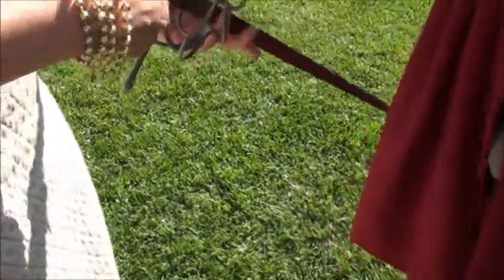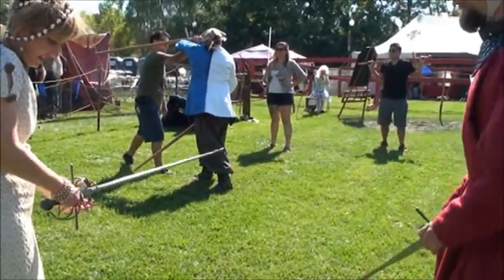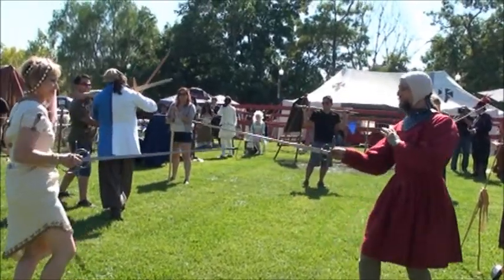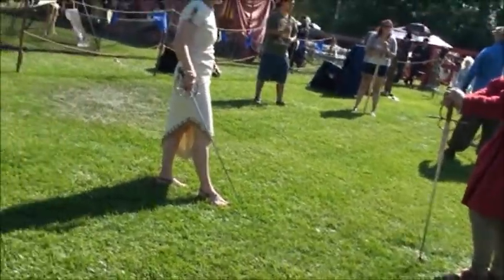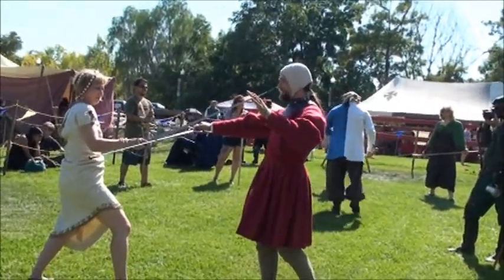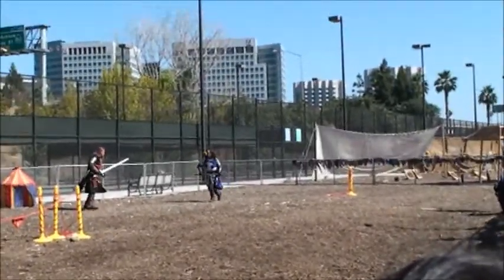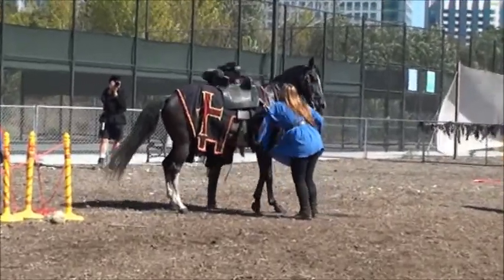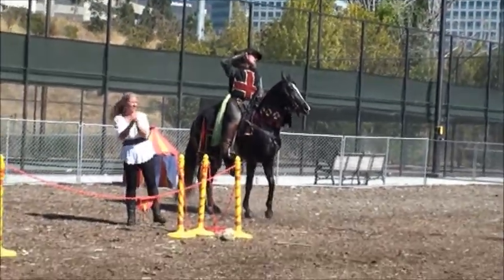Olga Show at Renaissance Faire San Jose, California #6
English Olga Show at San Jose Renaissance Faire, California. August 03, 2013. #6
Faire returns for its third time to Guadalupe River Park. The festival is a chance for everyone-from the Shekespearean scholar to the casual observer-to take a step back in history.